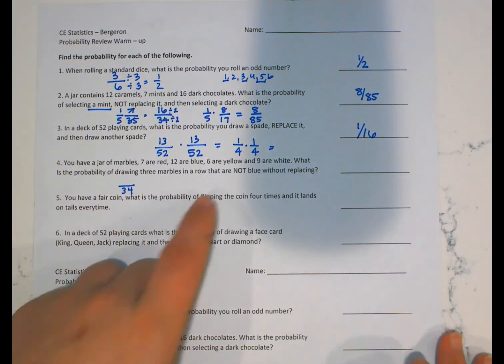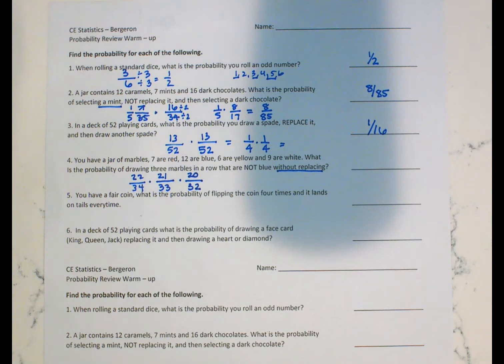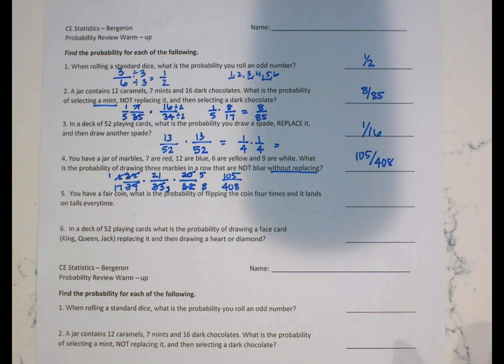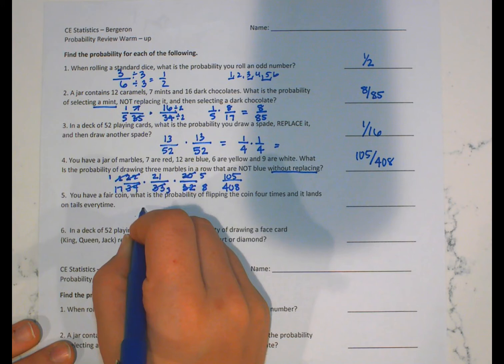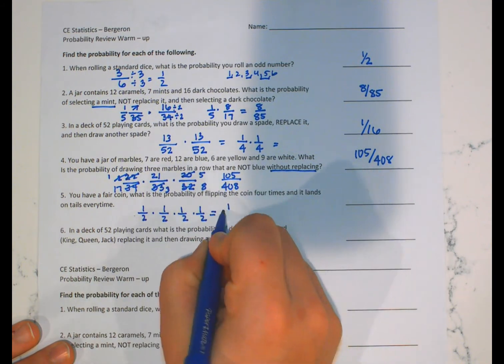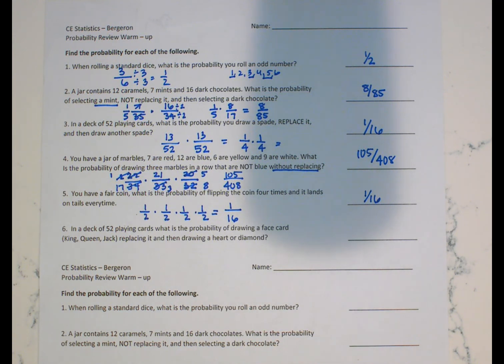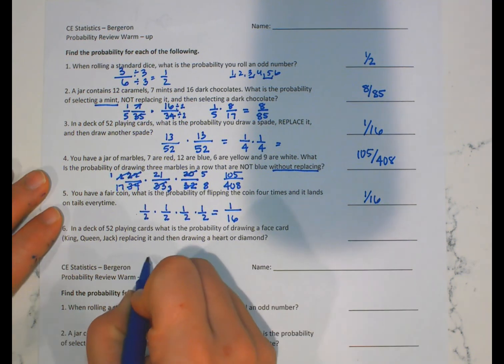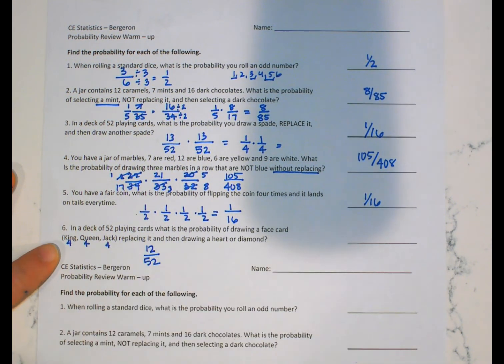Unit 3 Day 1 Warm up